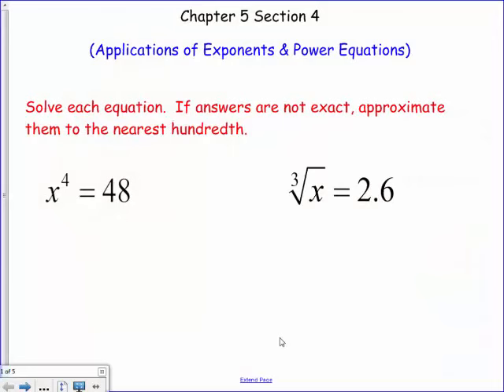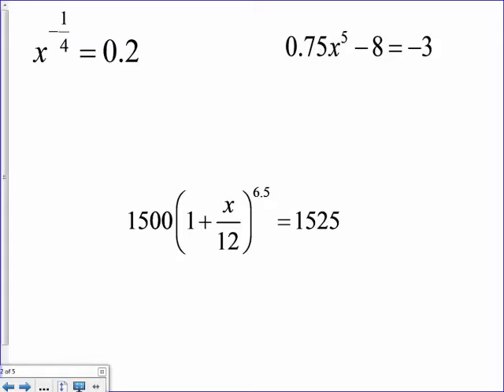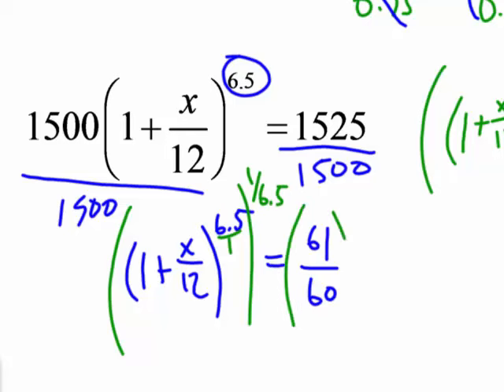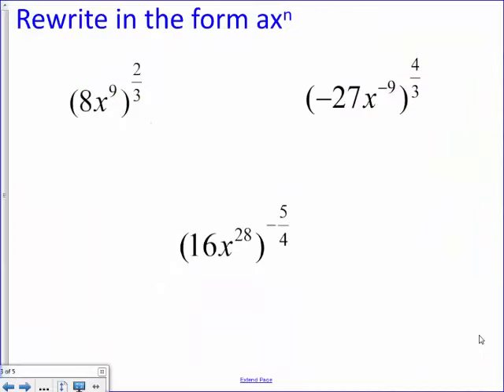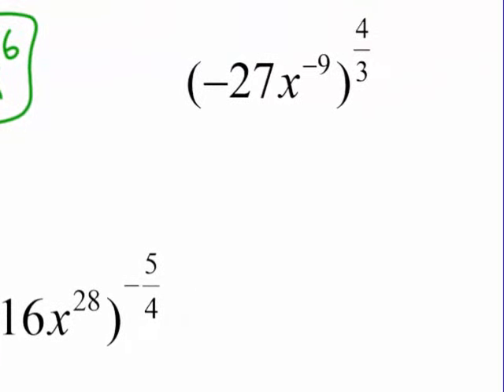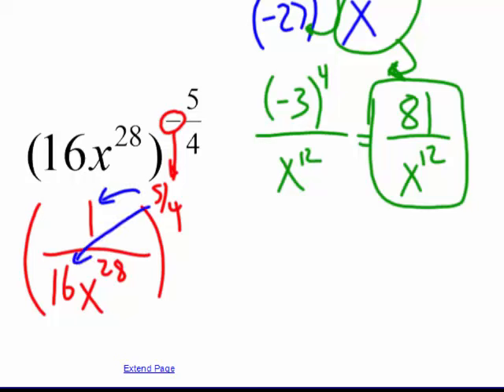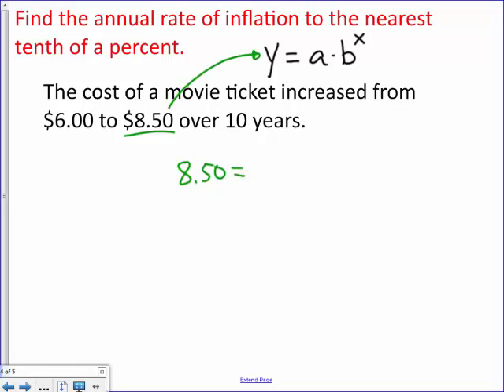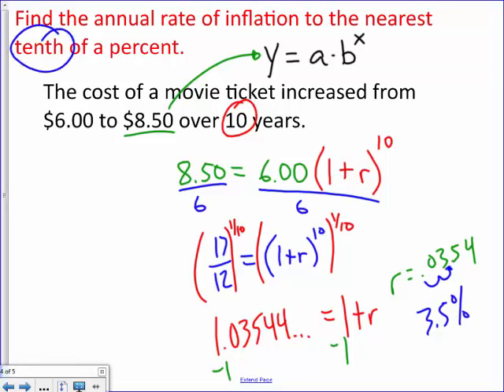Algebra II - Applications of Exponential & Power Equations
Algebra II lesson applying Exponential and Power Equations